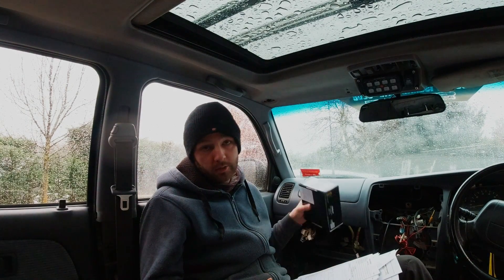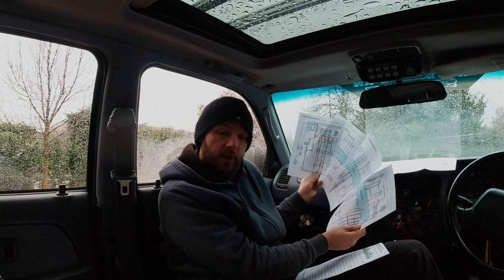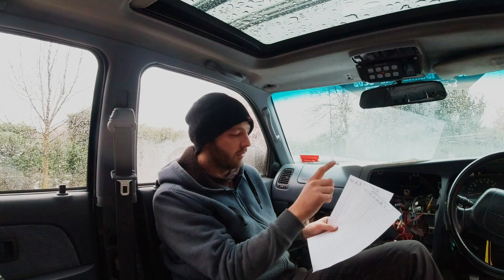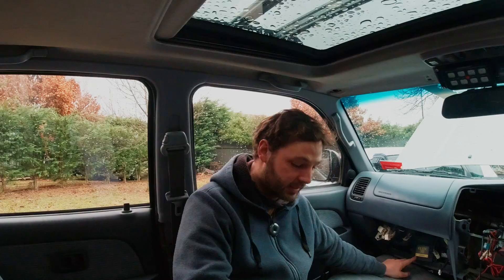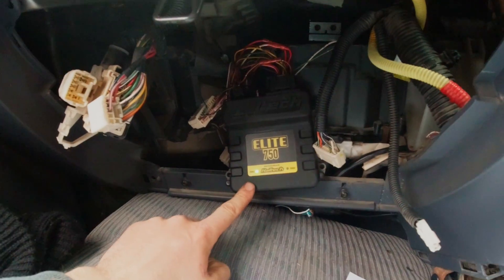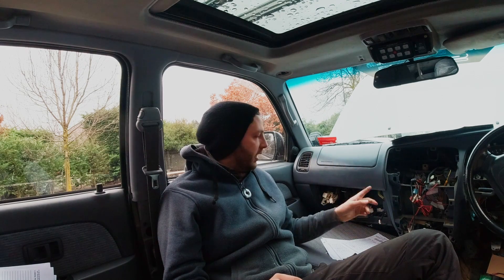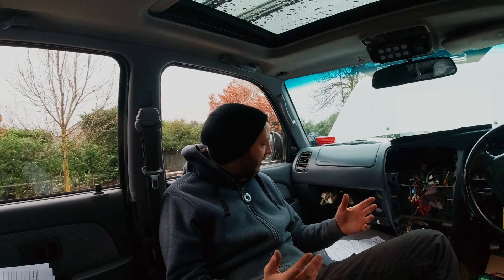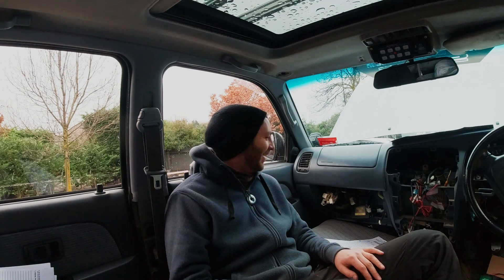Haltech 750 elite install to 3RZ Turbo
I quickly run down the process I used to install and wire in the Haltech 750 elite into my Turbo 3RZ-FE Hilux Surf. If needed, I can write up the breakdown of what wires go where to help others in the future.